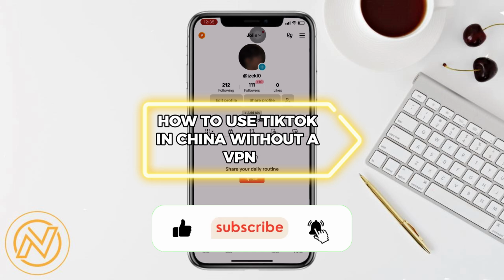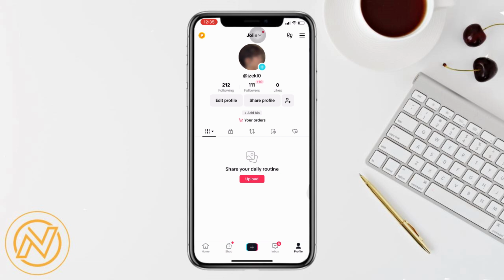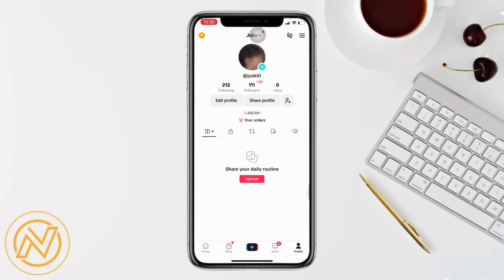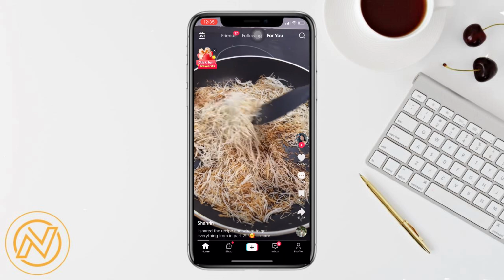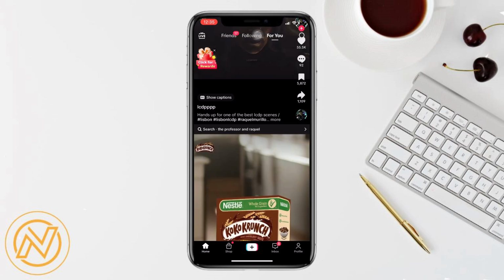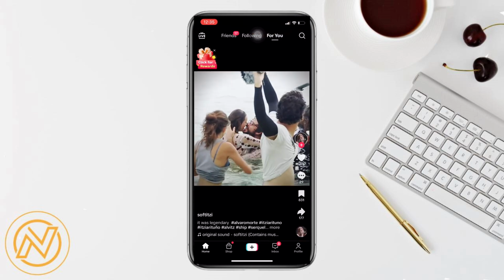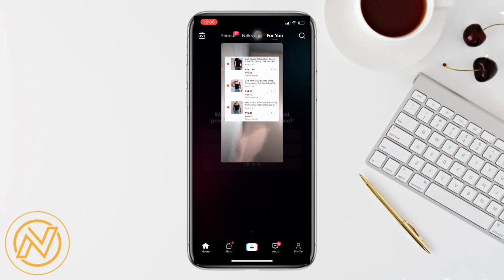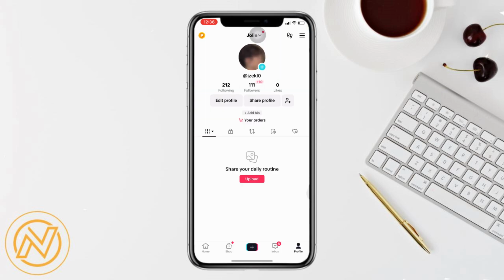How To Use tiktok in China without a VPN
In This Video, learn .How To Use tiktok in China without a VPN.
Use tiktok in china . china vpn tiktok use. without vpn china use t iktok.